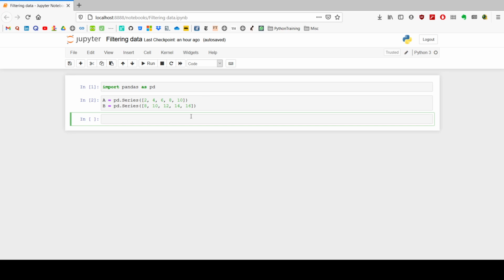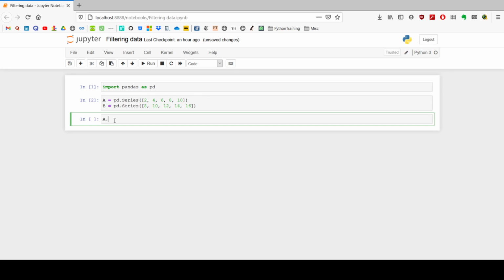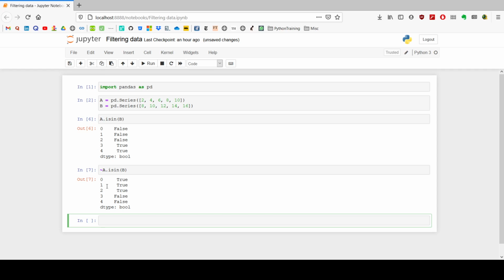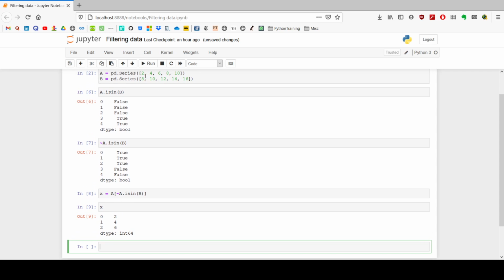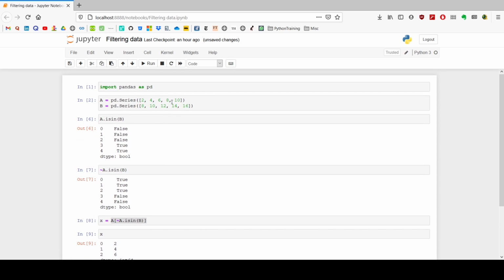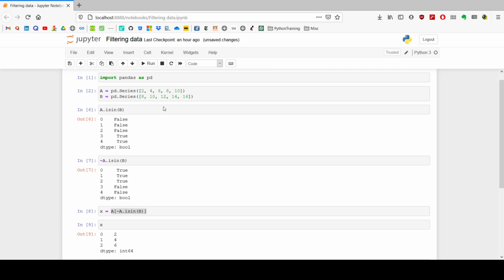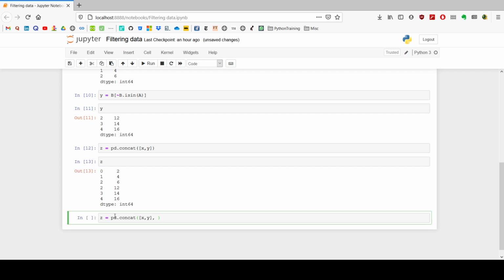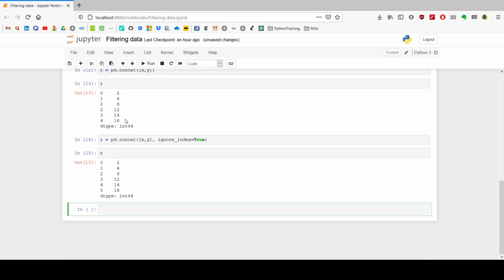Filtering the data. Call/ WhatsApp +91-8019952427 to enroll for LIVE Training's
Interview Question 3 Filtering the data

2) Cloud Performance Engineering in DevOps - Core to Master Level

9) SAPGUI protocol - Performance Testing for SAP applications Using LoadRunner